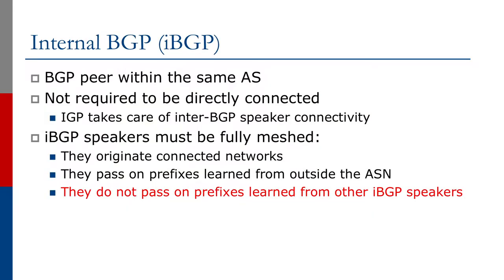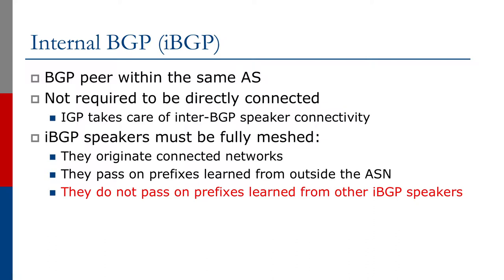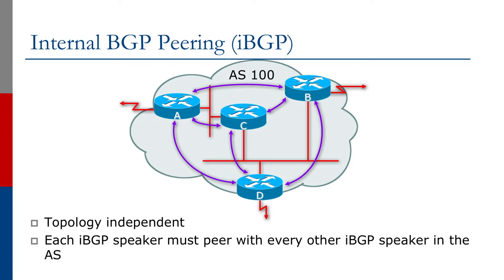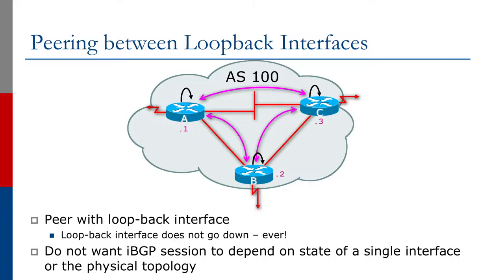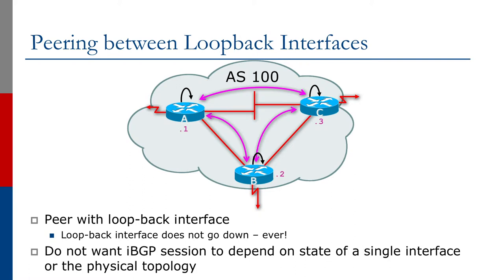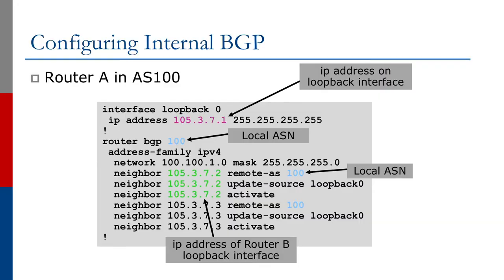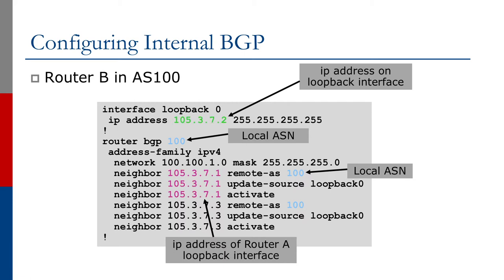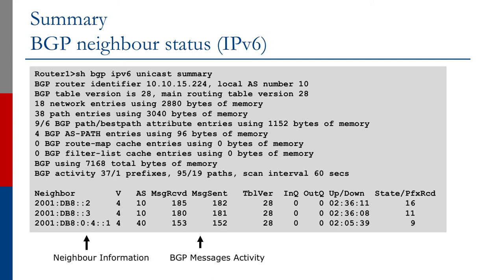Setting up IBGP